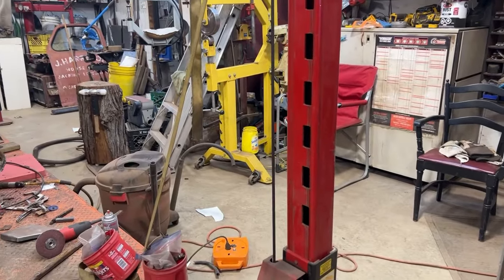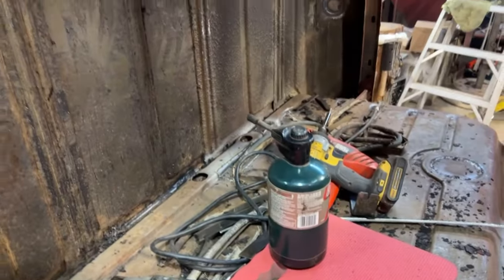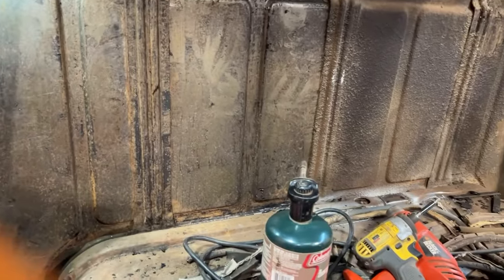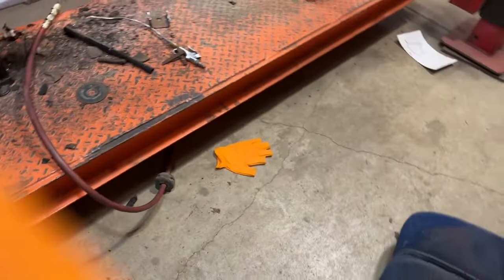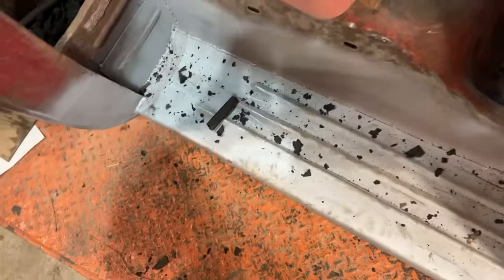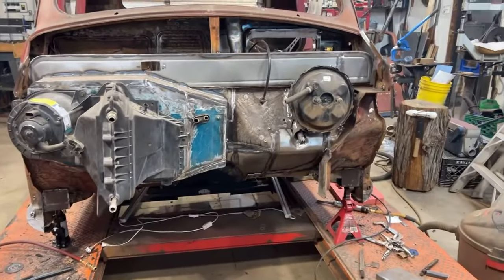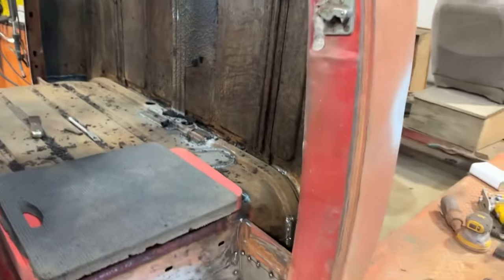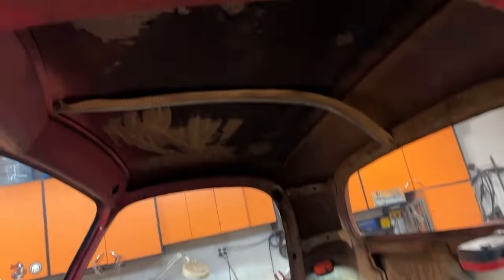Studebaker#97 undercoating removal